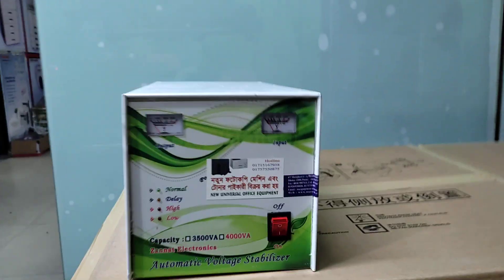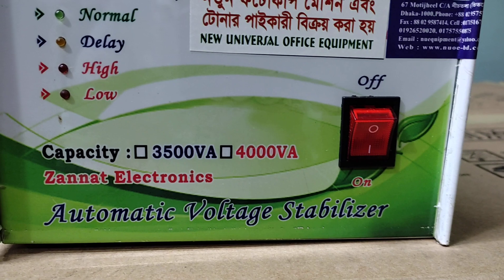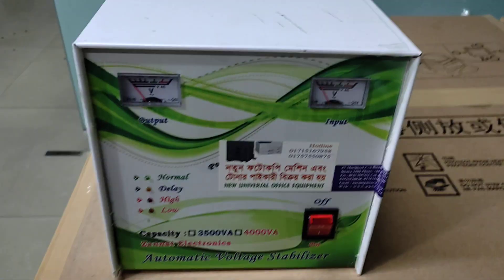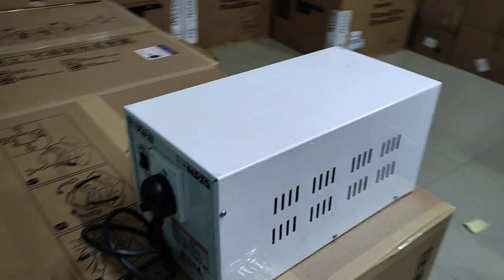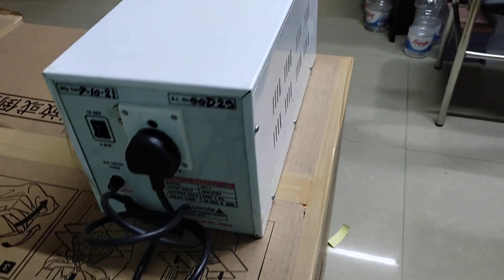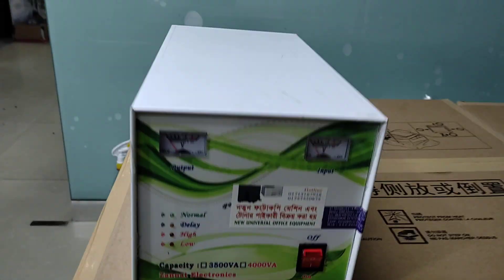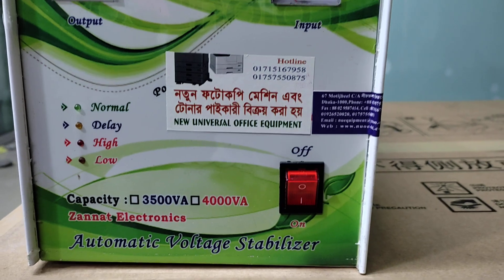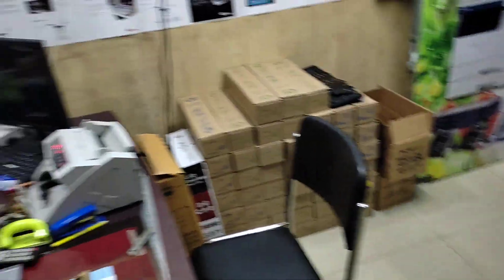Stabilizer Use for photocopy machine price in Bangladesh New universal office equipment 01757550875